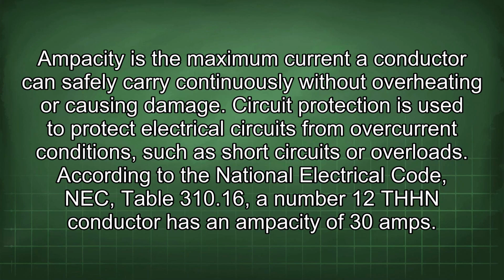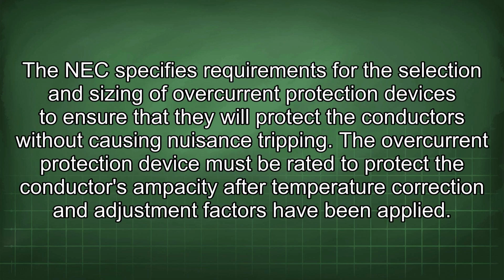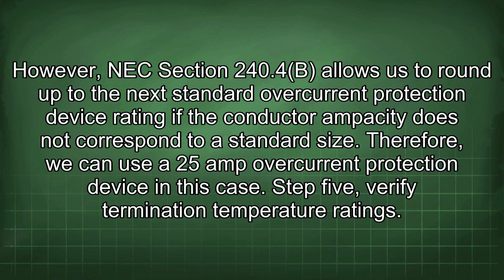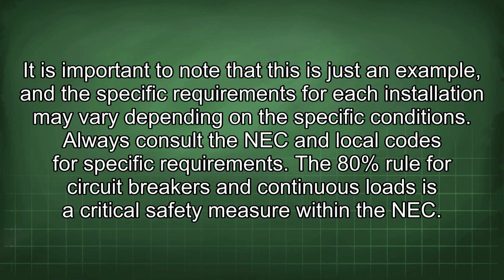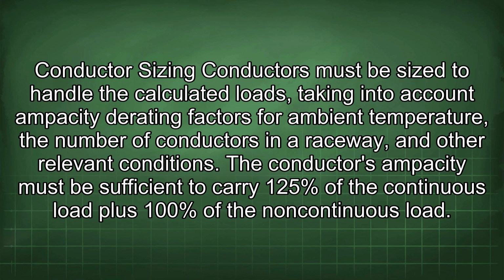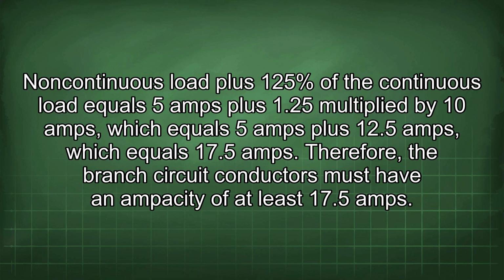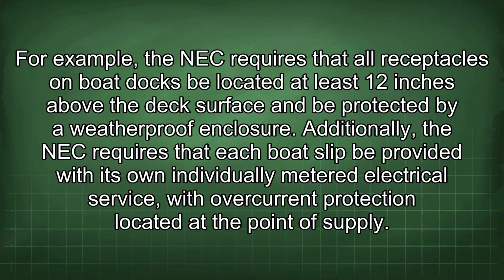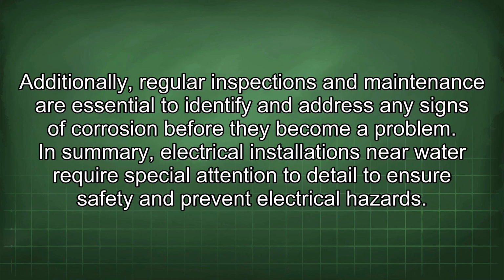Understanding 12 AWG THHN Wire Breaker Size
Learn about ampacity, circuit protection, and NEC requirements for 12 AWG THHN wire. Discover why a 20 amp breaker is used despite the wire's 30 amp rating. This video explains how to protect your electrical circuits from overloads.